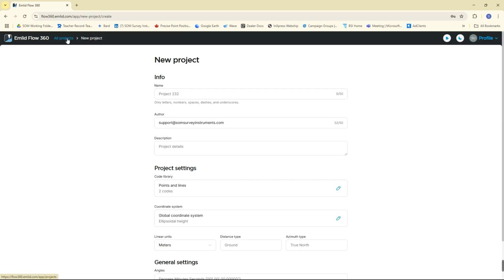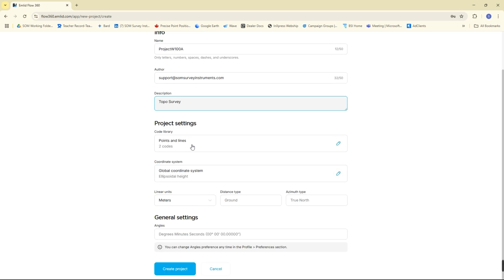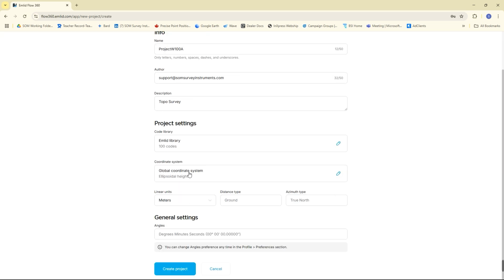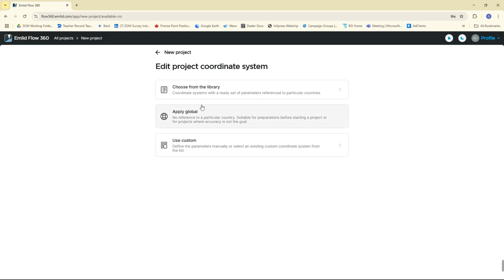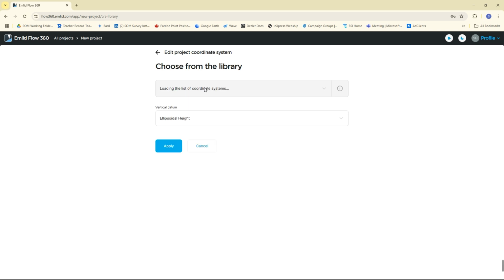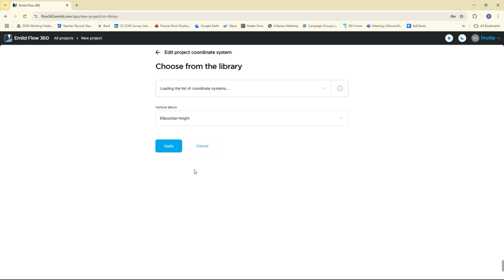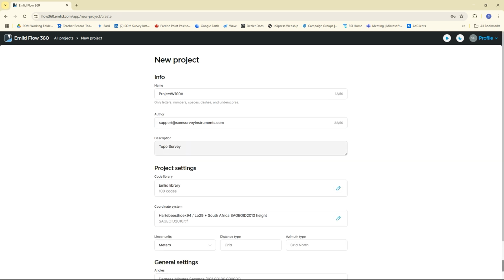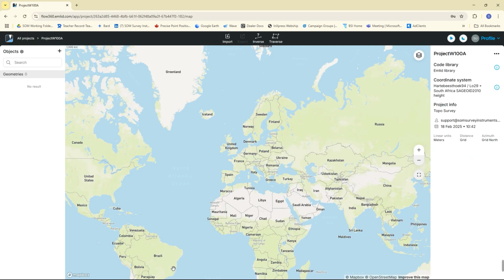How to create a project on Flow360